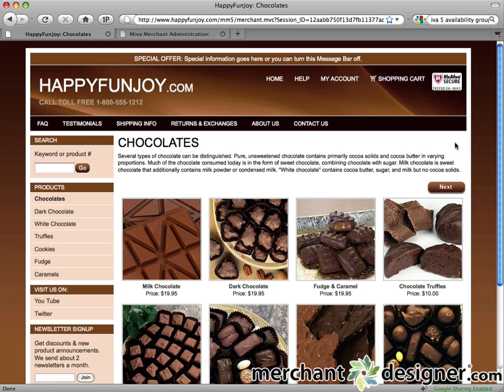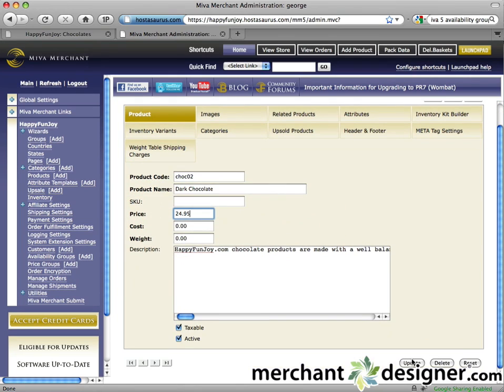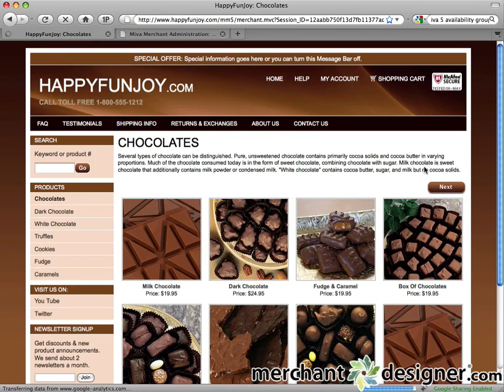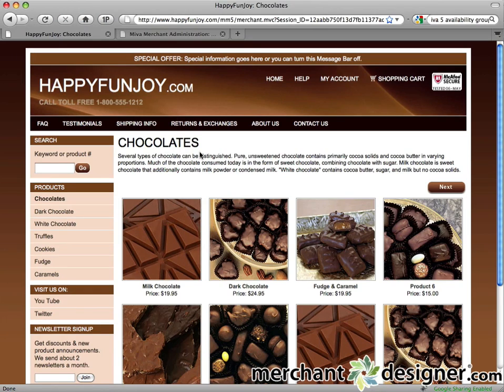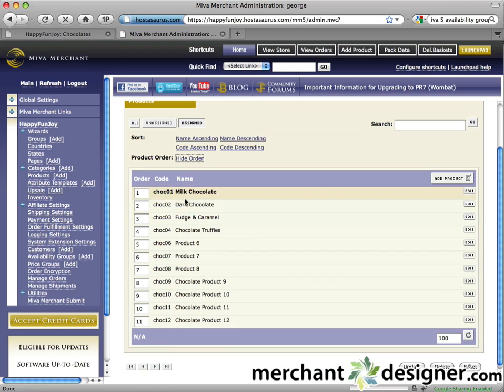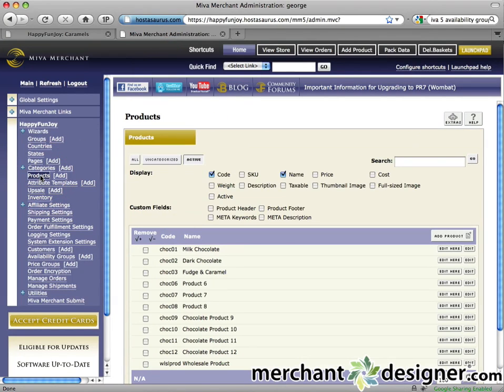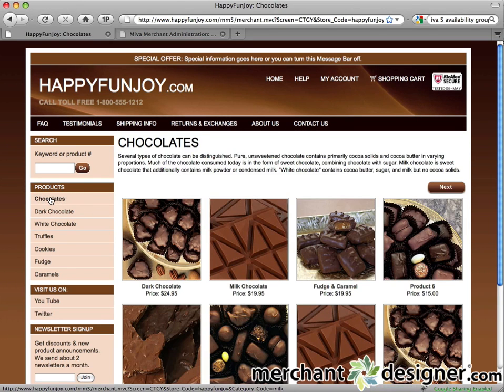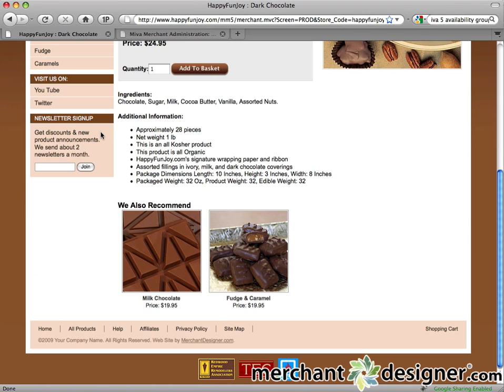Working With Products - Miva Merchant Tutorial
Learn how to add, modify, deactivate, delete and sort product in your Miva Merchant website. This tutorial is provided by MerchantDesigner.com.